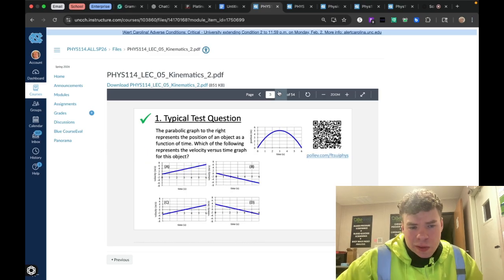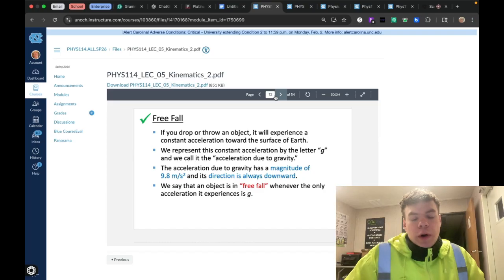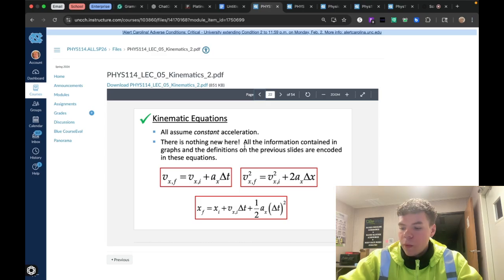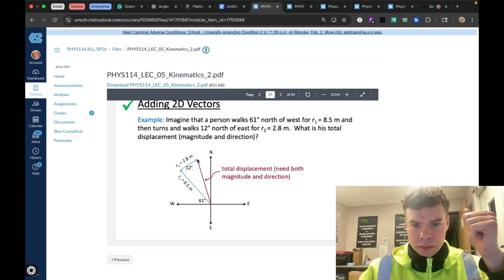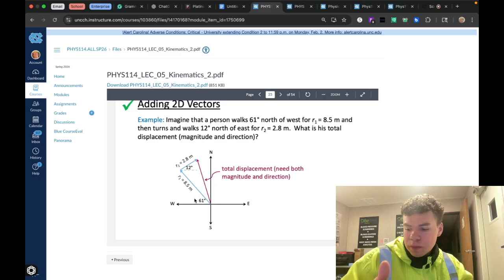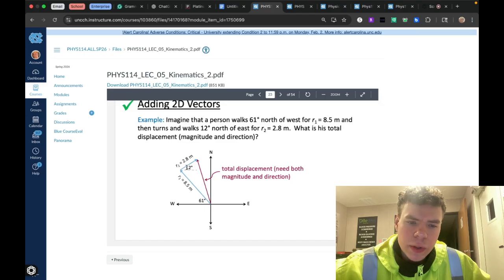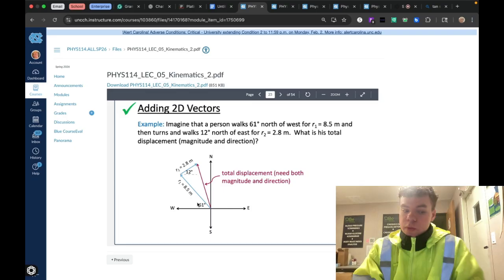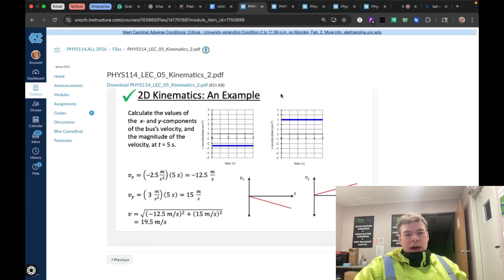Physics 1 Episode 4 Kinematics Part II - Chase Parker